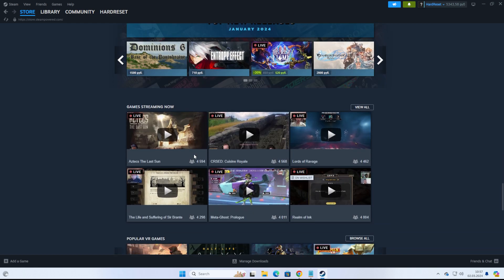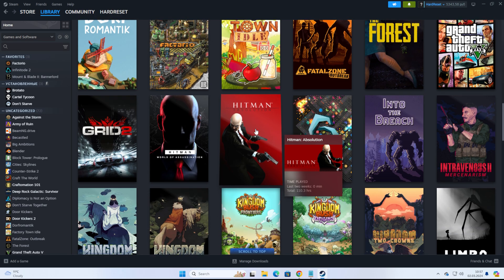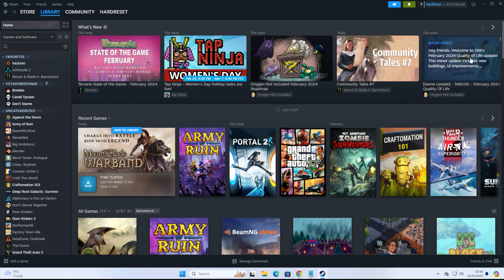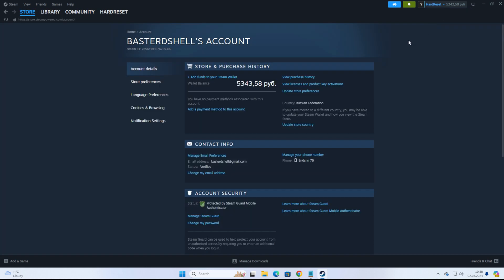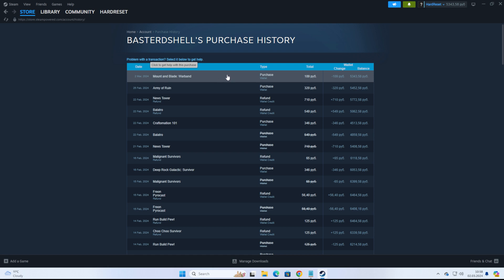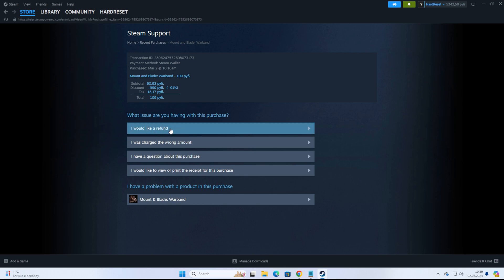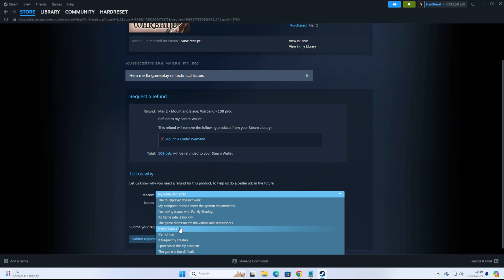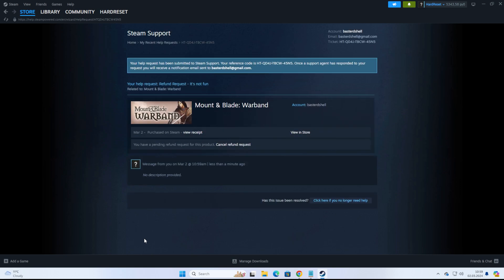How to Refund a Game on Steam - 2024 Update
Here's how to refund a game on steam! In this video I will show you how to refund steam games. Be sure to watch the video to the very end. You will learn how to refund on steam. That's easy and simple to do!